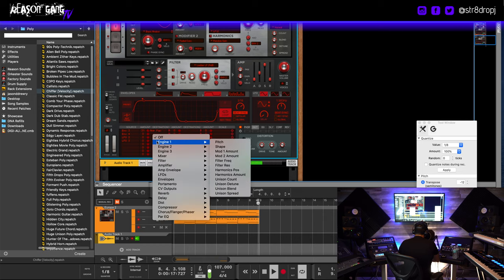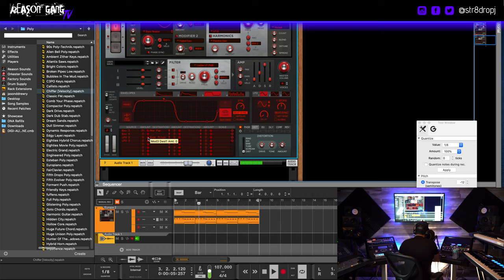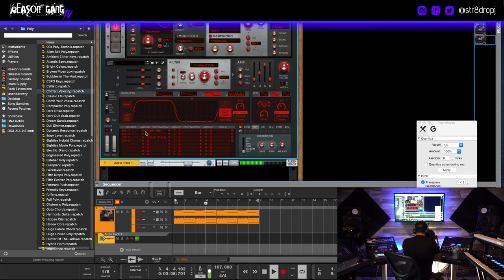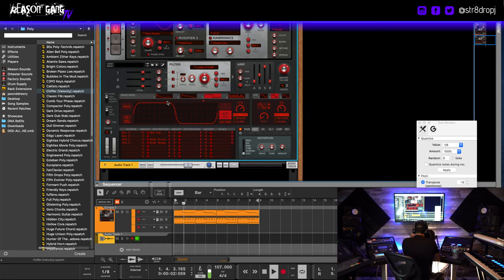Reason Studio Sound Design with LFOs & Envelopes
An explanation and demonstration of what and LFO and Envelope can do for sound design in a synthesizer.